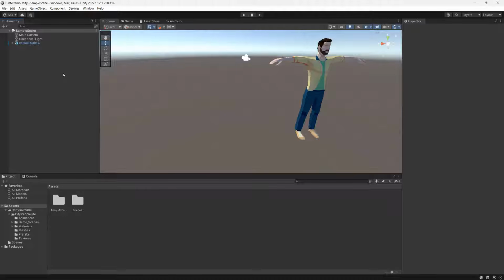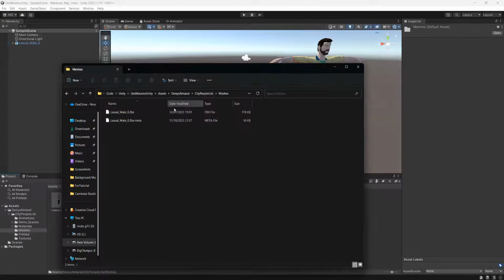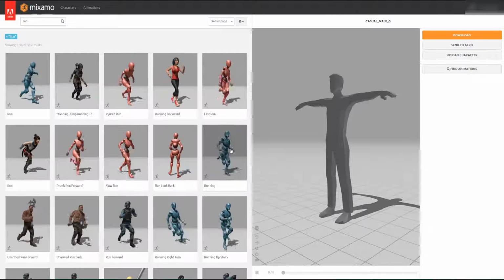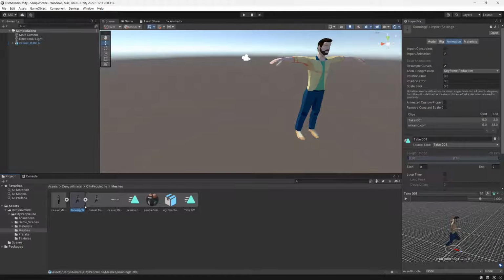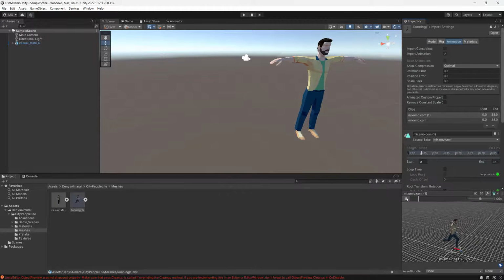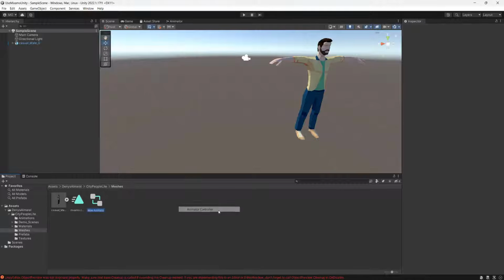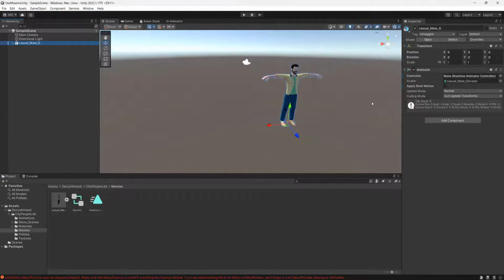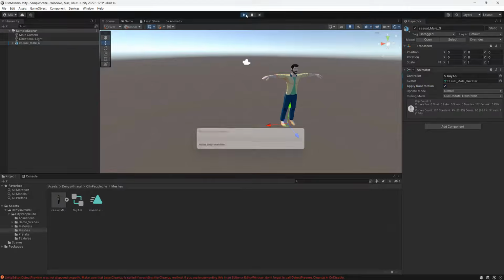How to Import Mixamo Animations Into Unity (Quick and Simple)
Greetings, in this Unity tutorial we shall be looking at how to import an animation from Mixamo into Unity and seeing that Mixamo animation run in Unity.

All you need to use Mixamo is an adobe account. This is free. All Mixamo animations are free.

Firstly, we upload our FBX file of our model that we want to animate to Mixamo, this is an optional step but it allows us to preview what an animation will look like on our model.

Once we found a Mixamo animation we like, we can download it. Make sure to select fbx as the download file format and select 60fps as the frame rate (unless you want a lower fps).

Now, we need to import the Mixamo animation into Unity. Drag and drop the Mixamo animation into Unity, we need to select the Mixamo animation and in the import settings, go to the rig tab and set the animation type to humanoid.

Next we are going to make a duplicate copy of the animatin in our Mixamo FBX file. This way we get a copy of the Mixamo animation out of our fbx file. We can then delete the fbx file we downloaded from Mixamo.

And hook up your animation to an animation tree or whatever you want to use to play it and voila, you have a Mixamo animation in Unity.

Mixamo is a platform providing an easy-to-use platform for animating 3D characters. It enables users to rig and animate characters without deep knowledge of 3D animation, offering a library of pre-made animations and characters that can be customized and integrated into various projects.